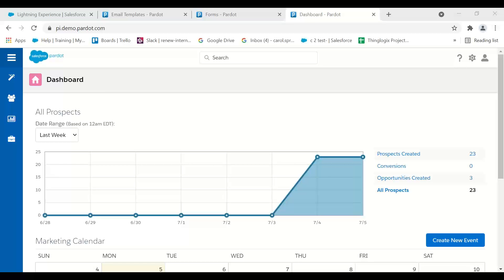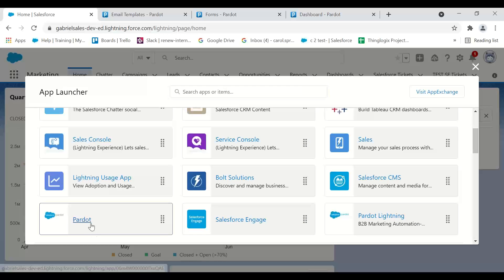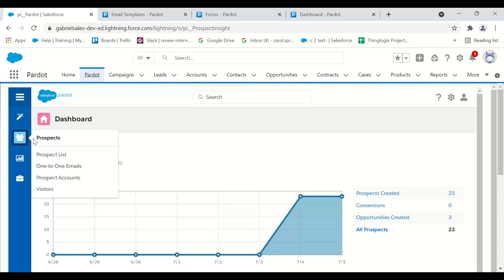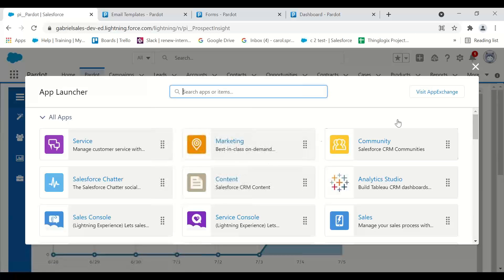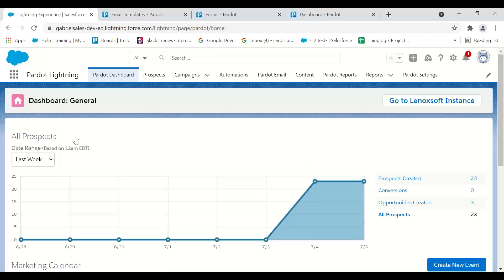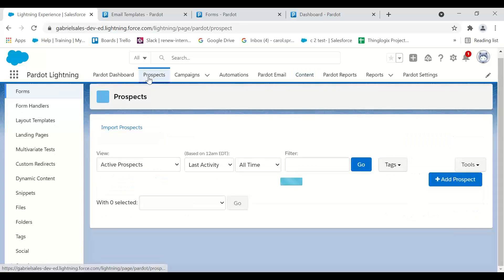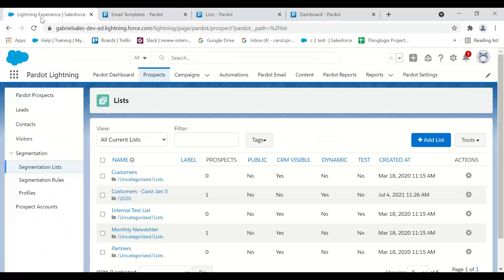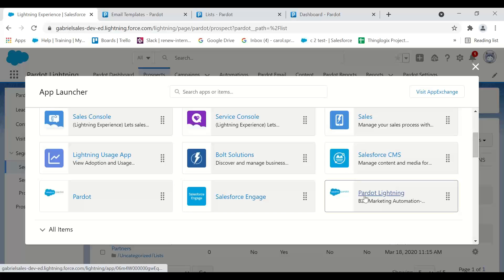What is the difference between Pardot Lightning and Pardot Classic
You may have heard the Pardot Classic app is retiring.  Note - as of Fall 2022, the pi.pardot.com classic access is not going away anytime soon, just the Pardot Classic APP in the Salesforce iframe.  This video was made to help you understand - are you in Pardot Classic or Lightning?

Salesforce Pardot Training: Master The Skills You Need in 2025!

Need Pardot basic training? I've got you covered, sign up for my course